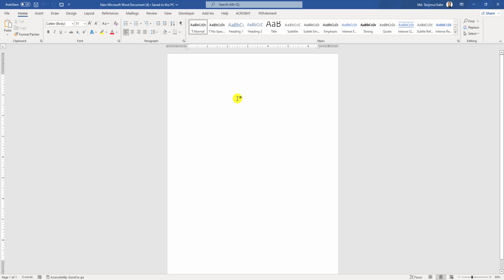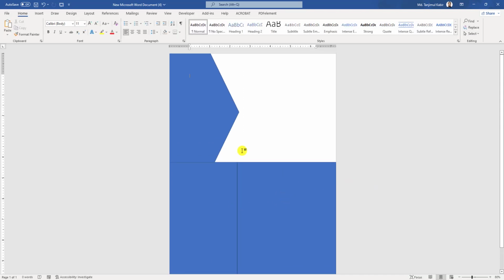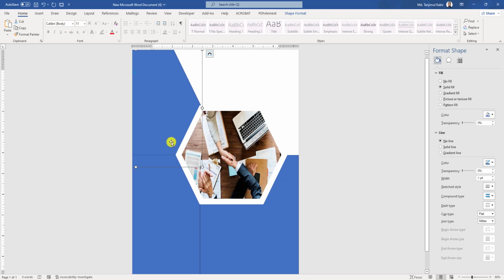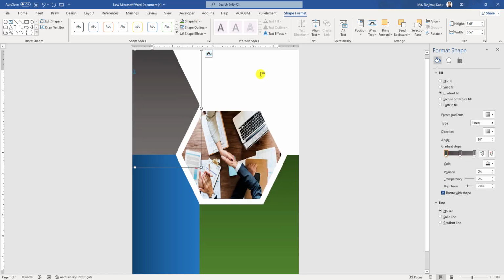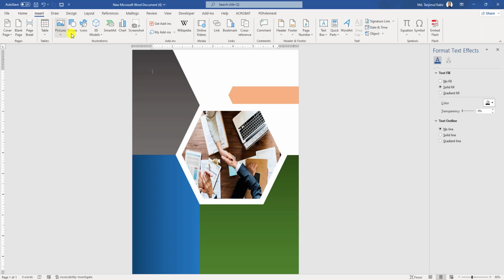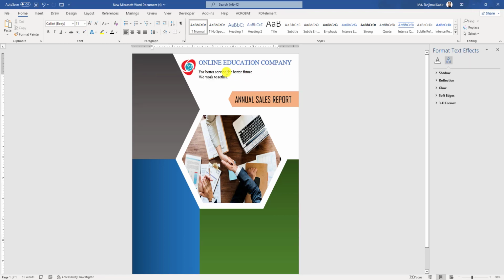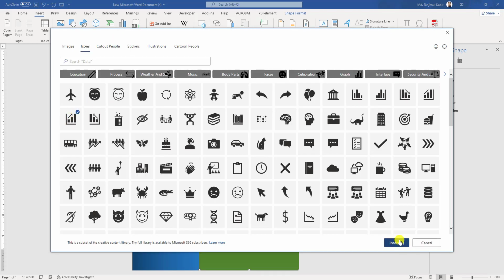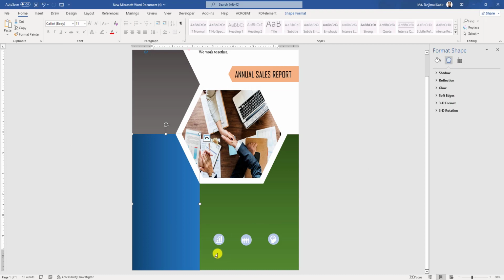How to Design a Professional Cover Page in Microsoft Word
In This Tutorial, I Will discuss How to create a Report Cover Page in Microsoft Word. It is very easy to make an awesome front page using the MS office application. After Watching This Video, you will Be an Expert in creating an amazing top page with The Help of Online Education 360

Chapters
00:00 Video Introduction
00:13 How to design an amazing Cover page
05:02 Ending Description